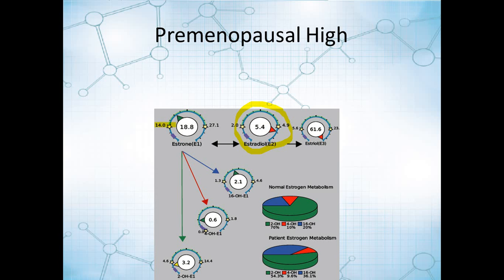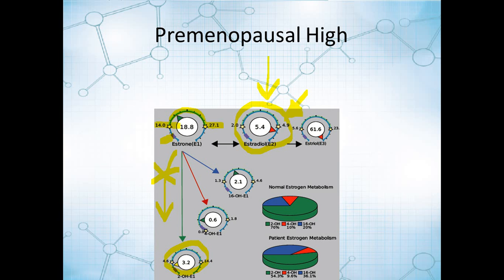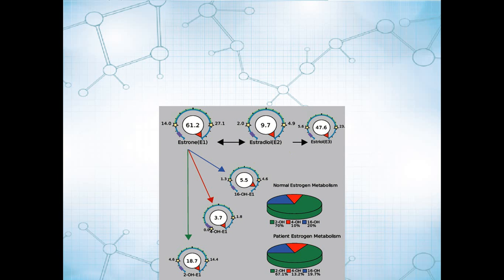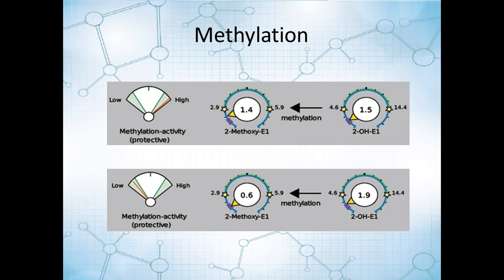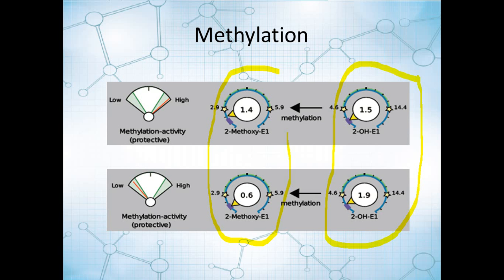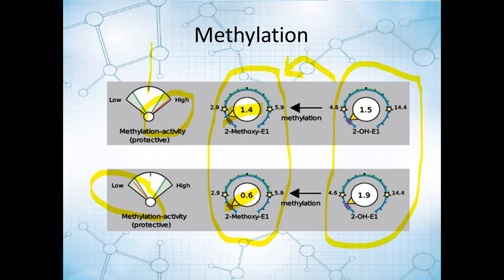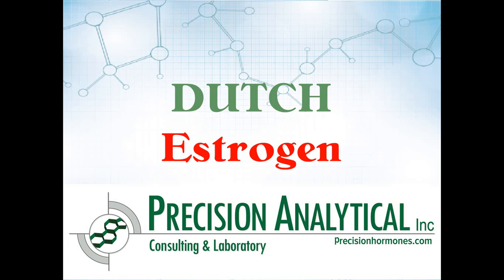Report Interpretation Guide Estrogen Pre High 04